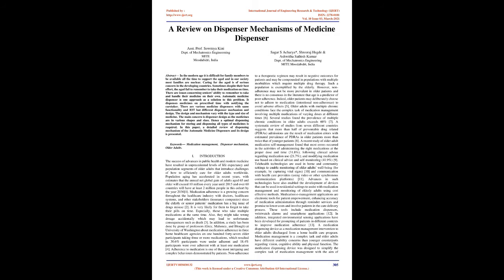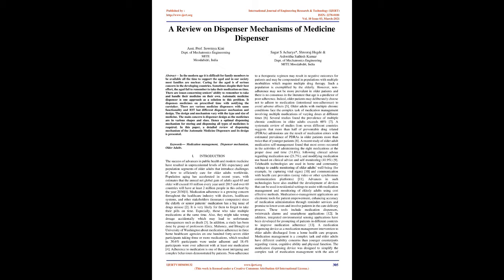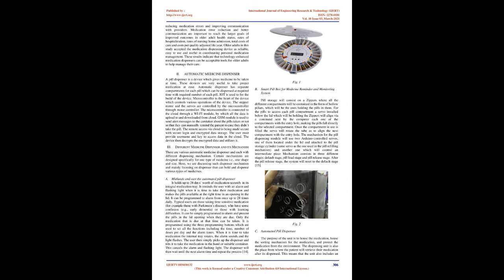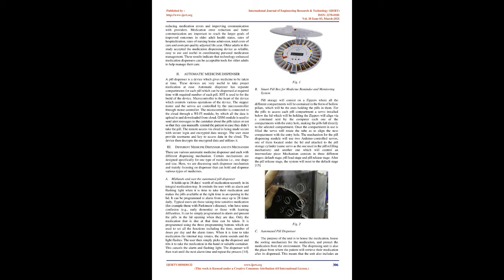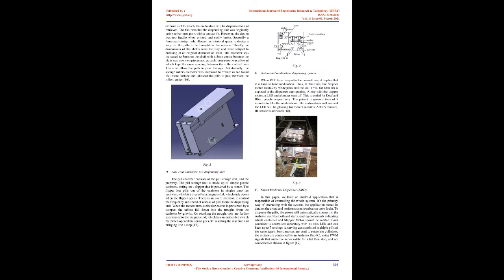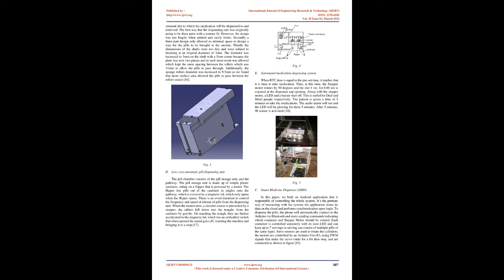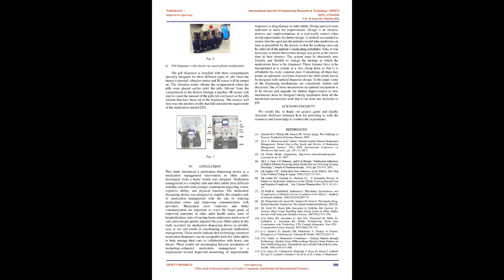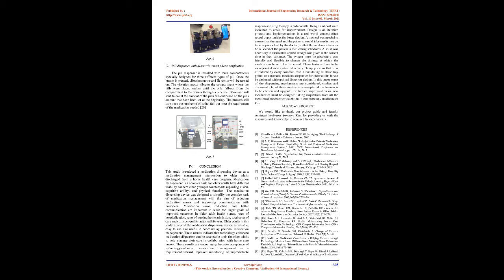A Review on Dispenser Mechanisms of Medicine Dispenser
Sagar S Acharya , Sowmya Kini , Shreeraj Hegde , Ashwitha Sathish Kumar

In the modern age it is difficult for family members to be available all the time to support the aged and in our society most families are nuclear. Caring for the aged is of serious concern in the developing countries. Sometimes despite their best effort, the aged fail to remember to take their medication on time. There are issues concerning seniors ability to remember to take and handle their medicine on their own. Automatic medicine dispenser is one approach as a solution to this problem. It dispenses medicines on prescribed time with notifying the caretaker. There are various medicine dispensers with same functionality and IOT but different dispenser mechanism and design. The design and mechanism vary with the type and size of medicine. The main concern is dispenser design as the medicines are in various shapes and sizes. Hence a optimal dispensing mechanism for storing and dispensing all types of medicines is required. In this paper, a detailed review of dispensing mechanism of the Automatic Medicine Dispensers and its design is presented.